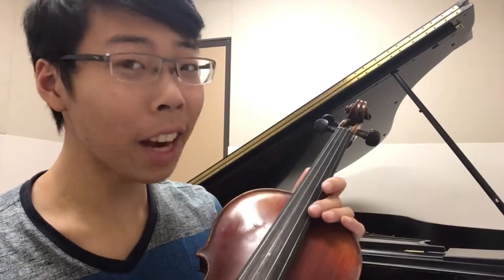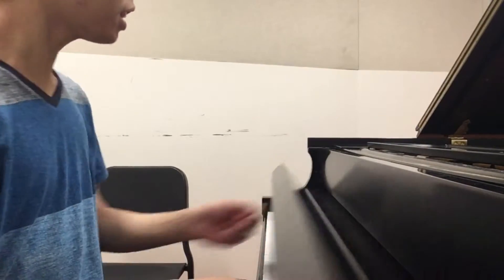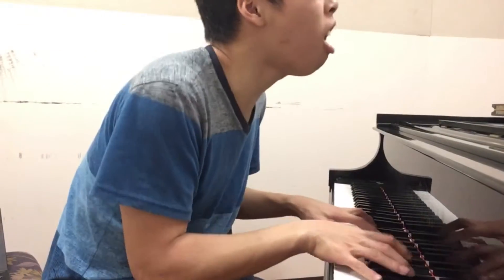Practicing Instruments is Dangerous!! // How To Practice The Right Way (Comedy)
I'm sure you don't know everything a piano practice room can do for you. Here, I teach you how to practice...or at least that's what I was supposed to do...

PS My alter ego makes his first debut! Meet Harrisononov, the creepy (Russian?) composer.